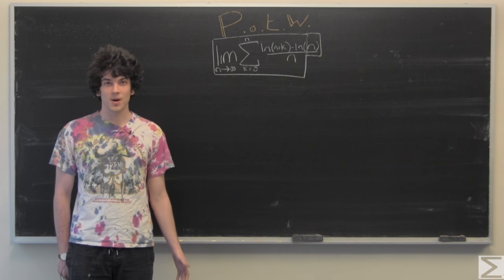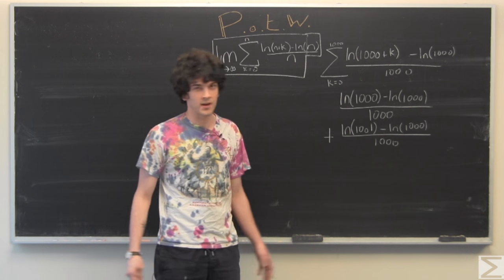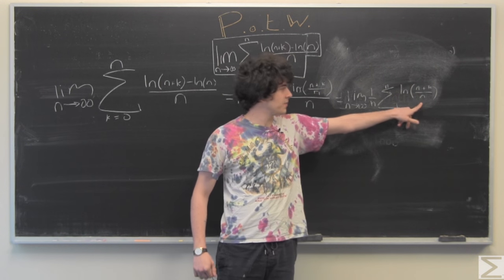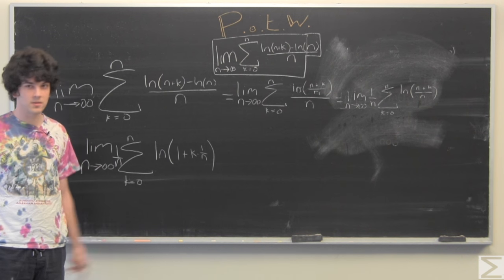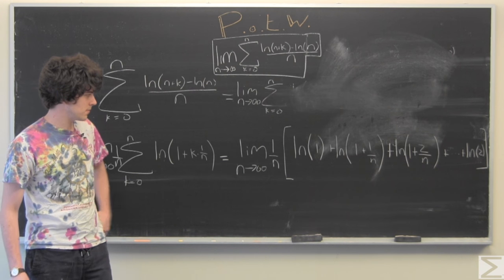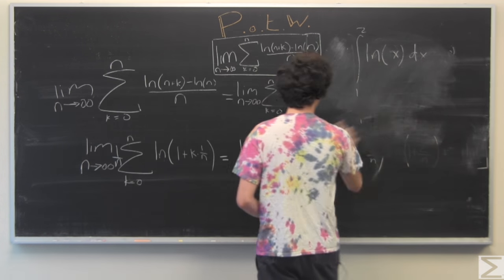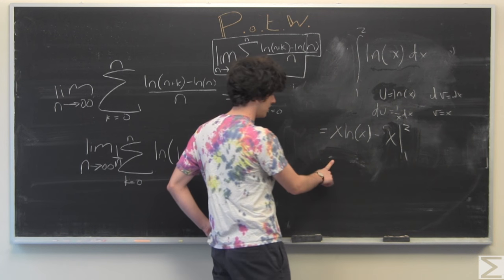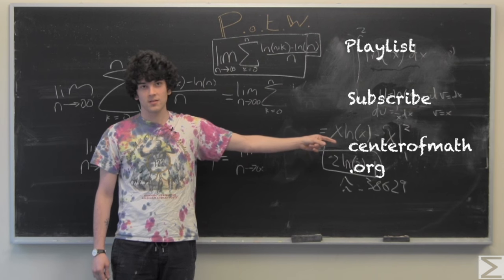Problem of the Week 1-31-17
Ryan explains the hidden integral in this PotW

Check out our blog post with printable solution and full question

And don't forget to let us know how you did in the comments below!